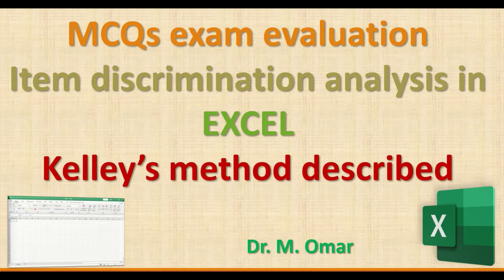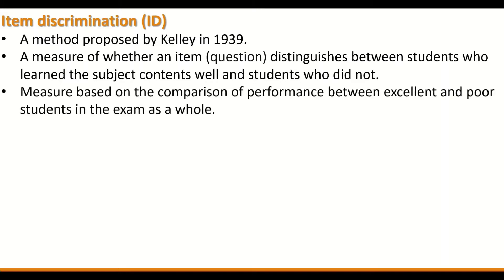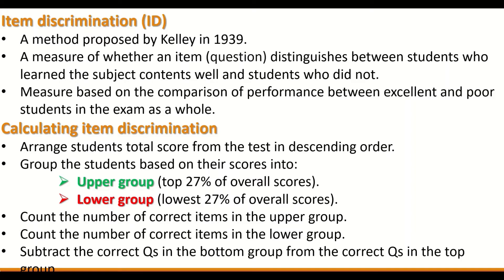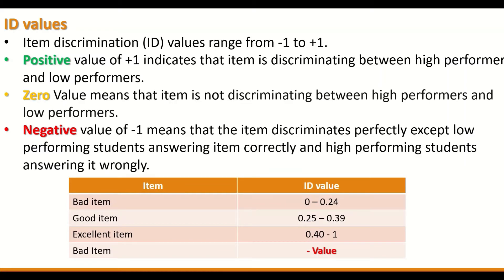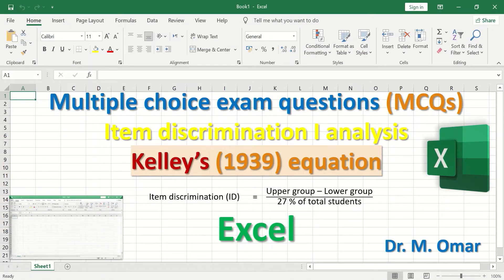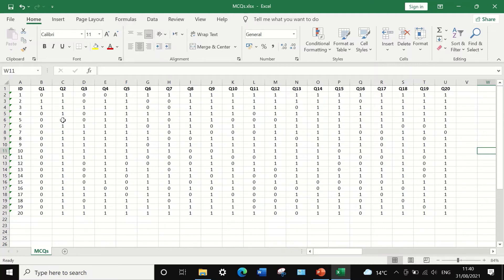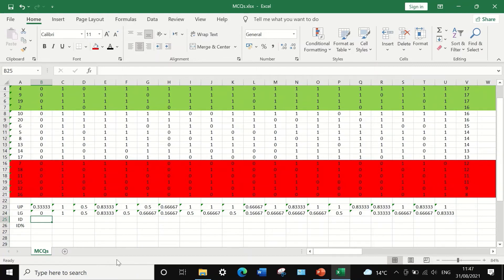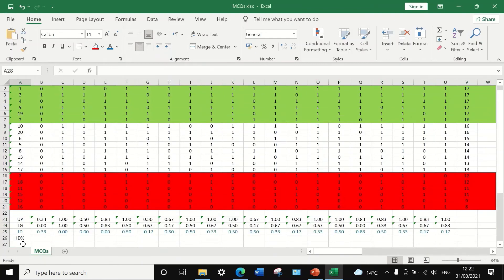MCQs exam evaluation Item discrimination analysis in EXCEL Kelley’s method described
MCQs exam evaluation
Item discrimination analysis in EXCEL
Kelley’s method described